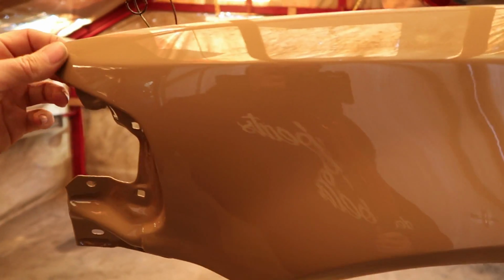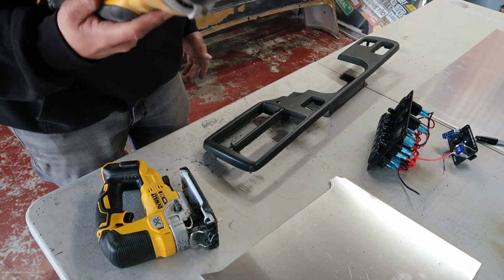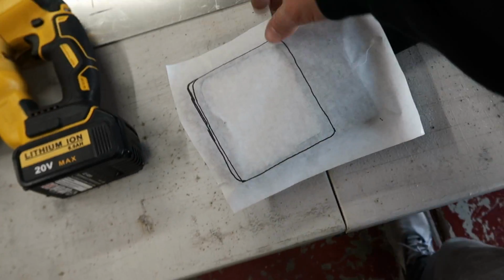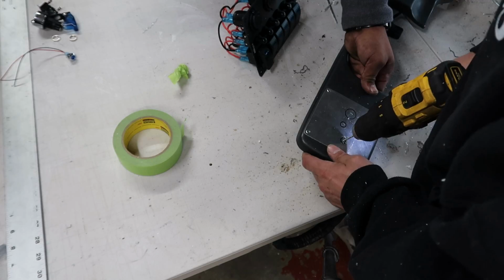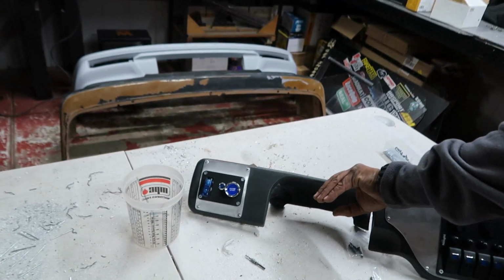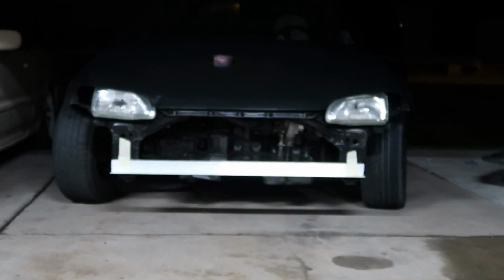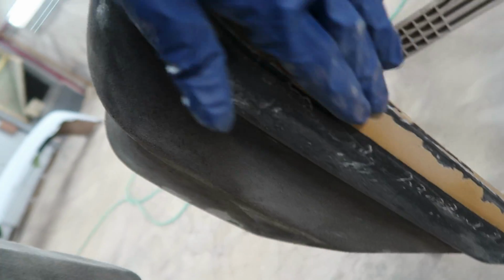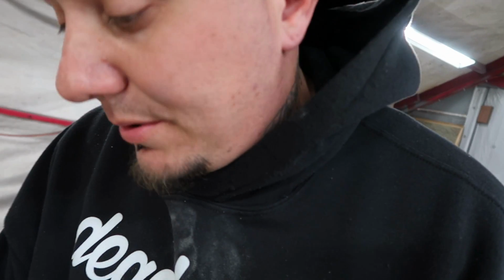Pimpin out JR's dash 🔥